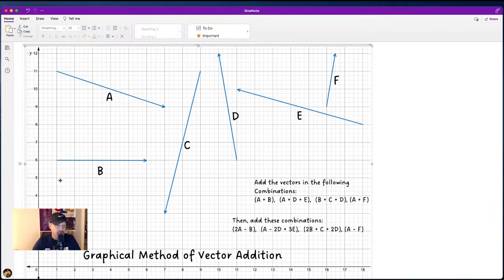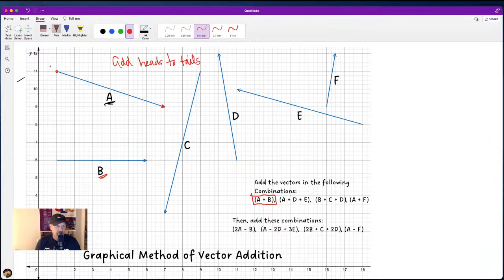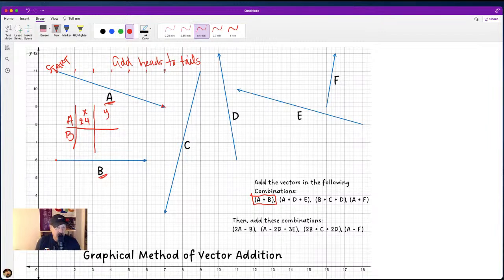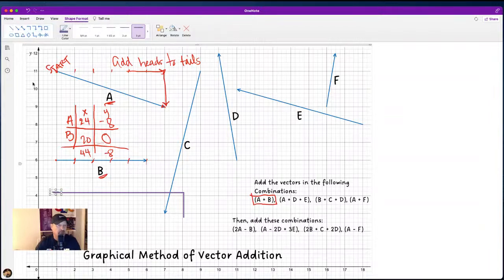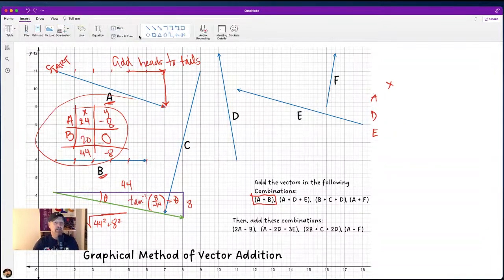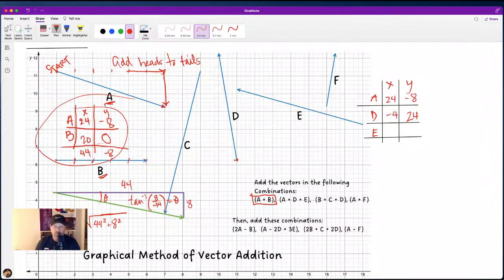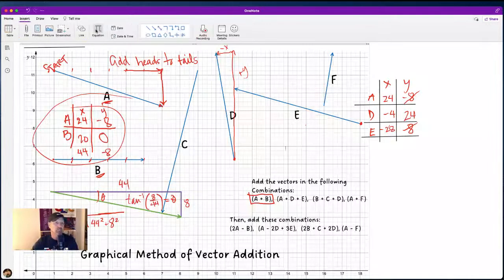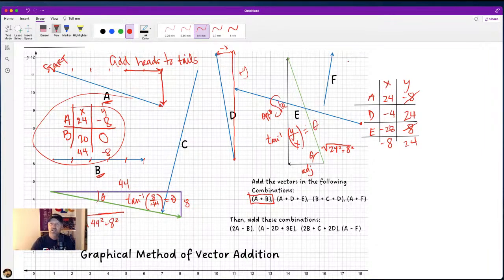Vector Addition & Vector and Scalar Quantities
Differentiating between vector and scalar and a brief tutorial on adding vectors.